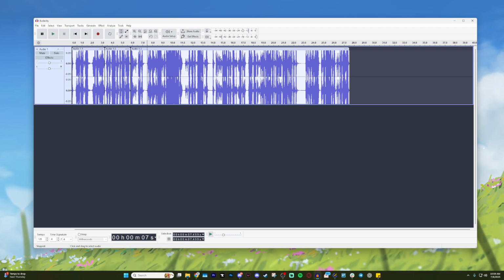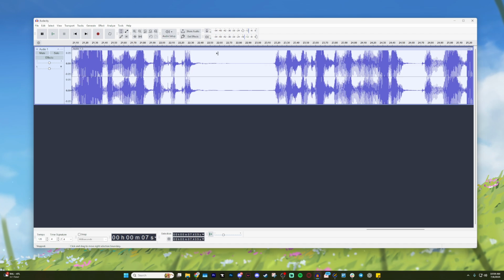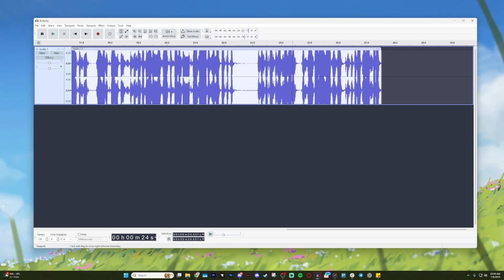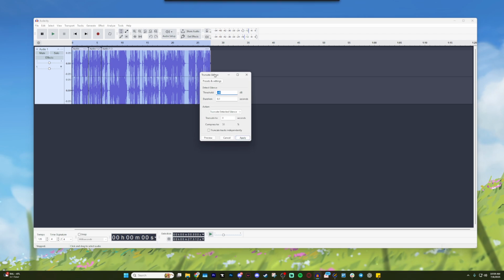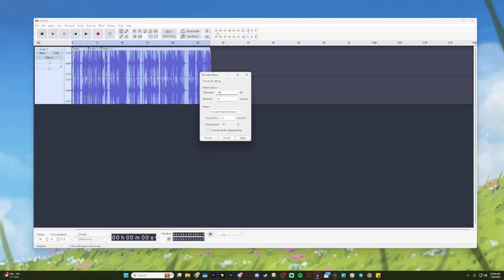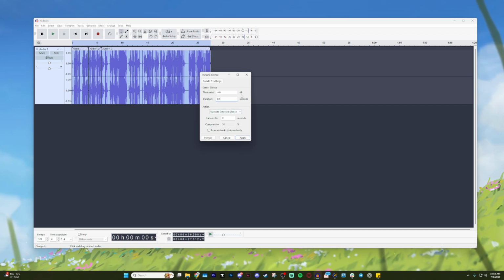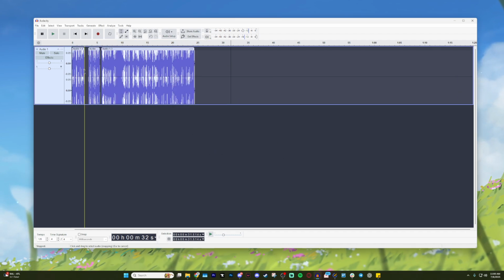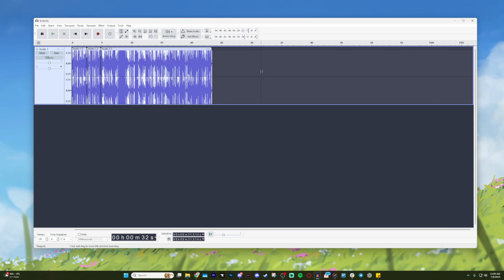How to Remove Silence from Audio in Audacity – Clean Your Recordings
Cut out long silences from your audio recordings effortlessly with Audacity! This guide shows you how to find and delete silent parts to make your tracks tighter and more engaging. Ideal for podcasts, interviews, and more.
In this quick Audacity tutorial, I'm showing you how to delete silence from your audio! Whether you want to manually edit audio or use handy shortcuts, you'll learn how to edit audio and remove silence gaps. This improves your content creation workflow!